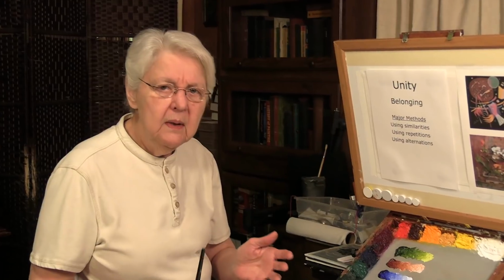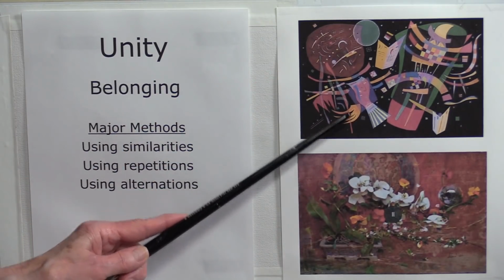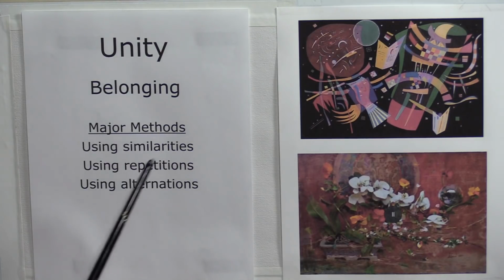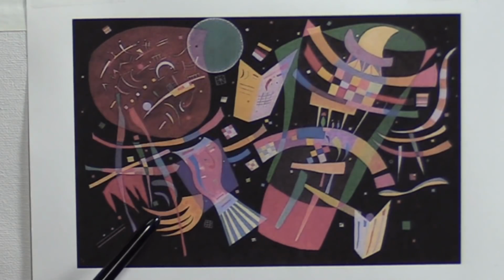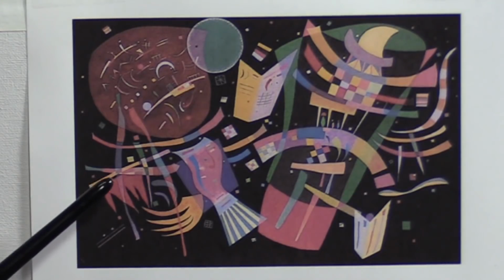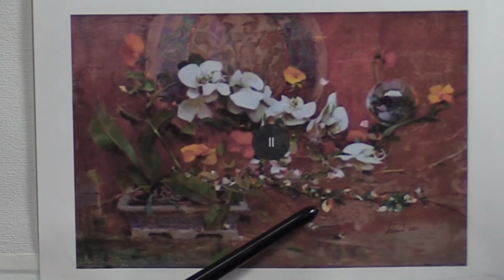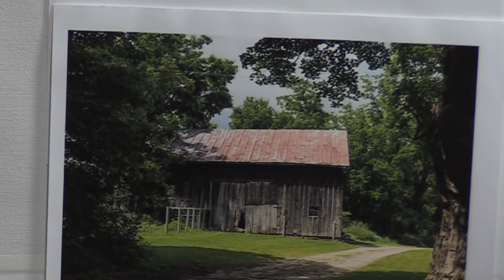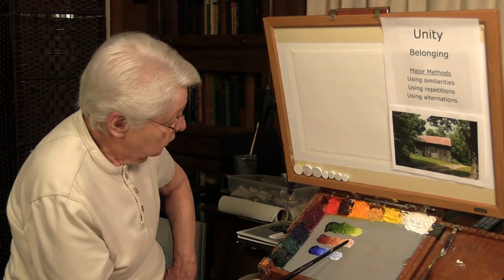Quick Tip 376 - Unifying a Painting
There is more than one way to unity your paintings. Artist/art teacher Dianne Mize illustrates some ideas that you should consider.